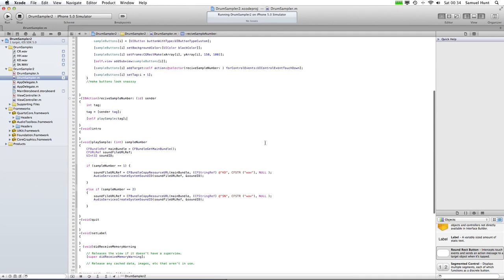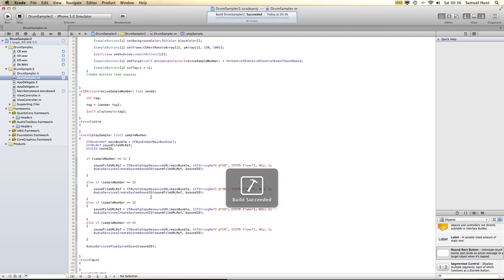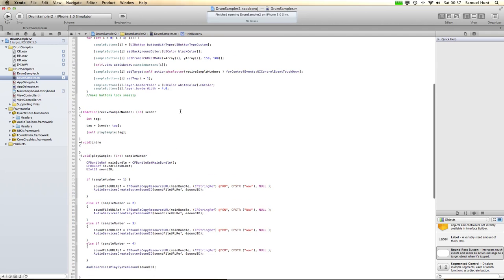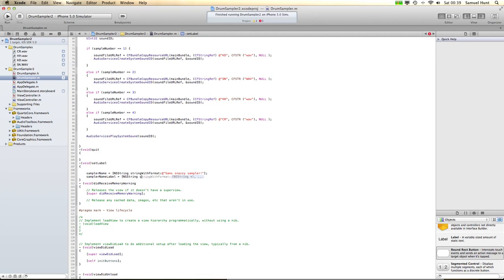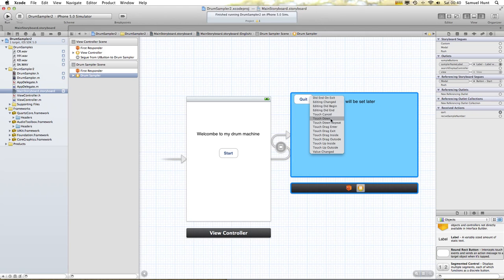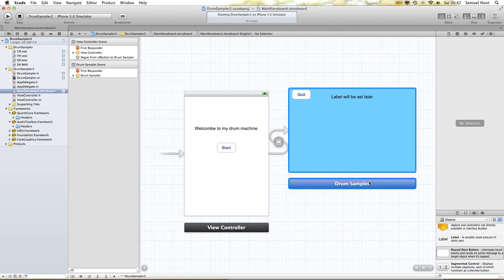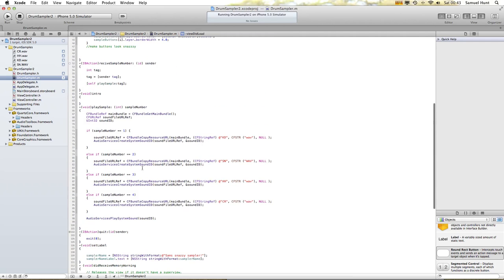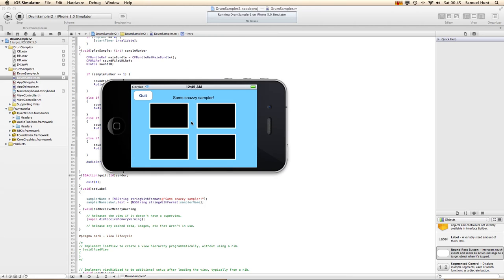How to build a drum sampler in xcode 4.2 part 3